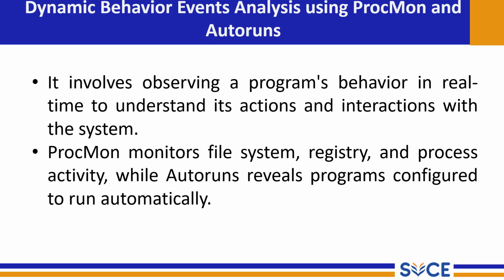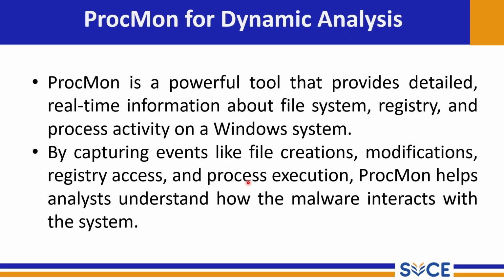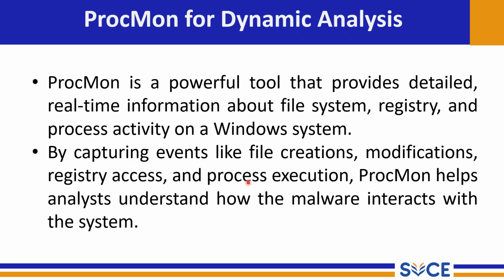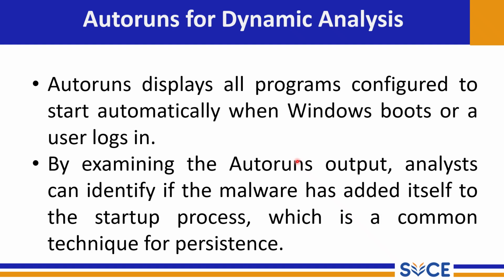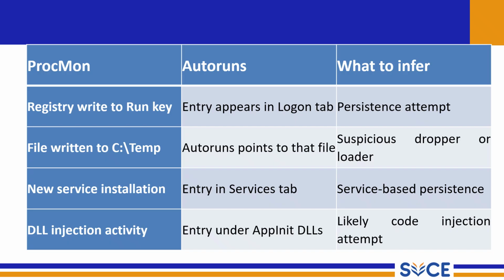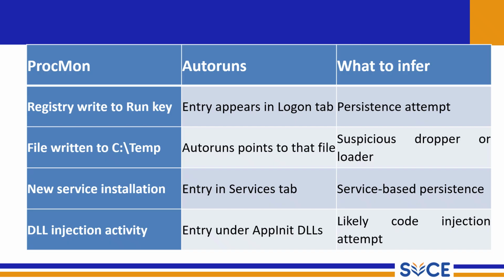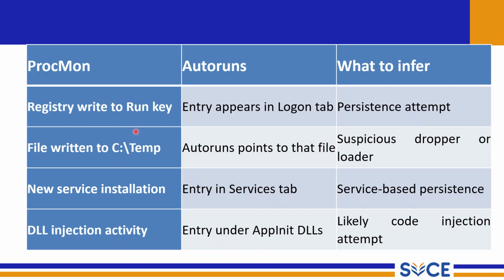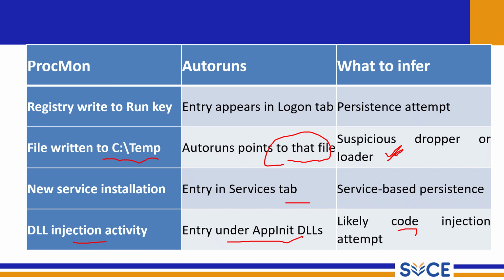CS22045 U2 _4_ Dynamic Behavior Events Analysis using ProcMon and Autoruns